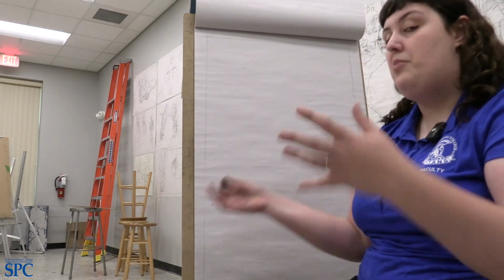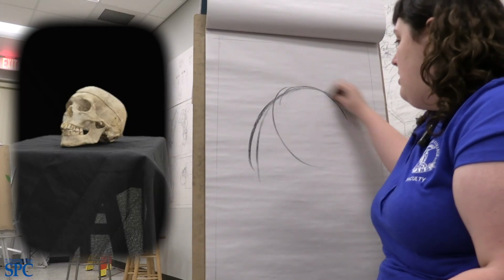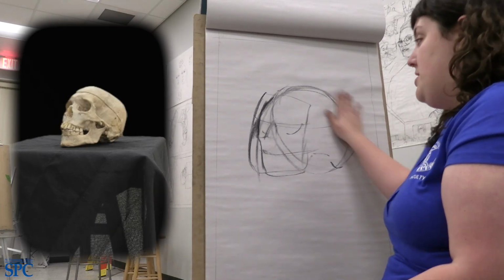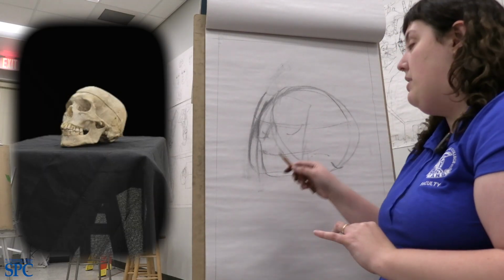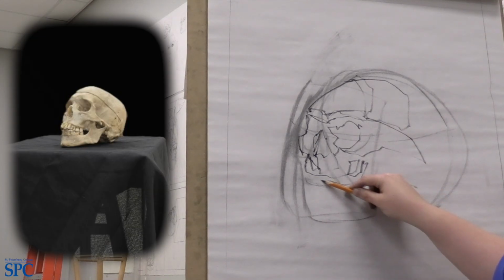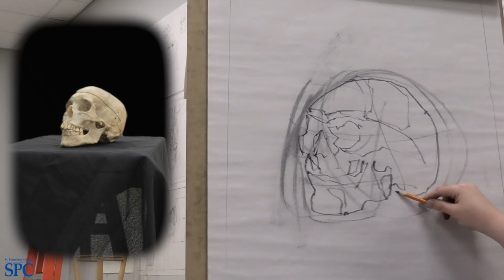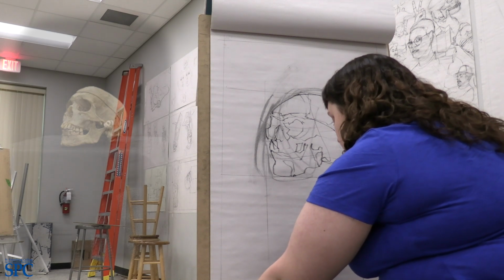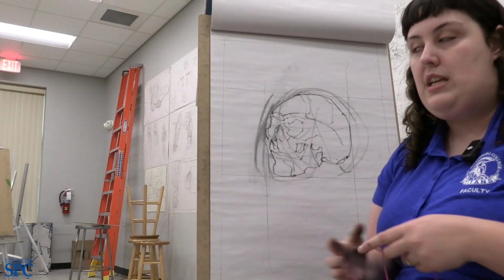How to construct an underdrawing